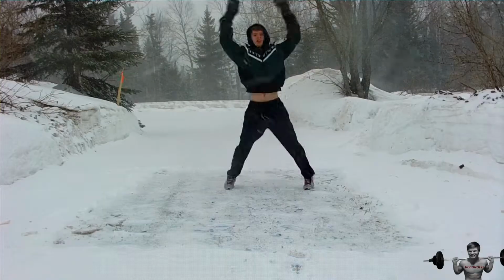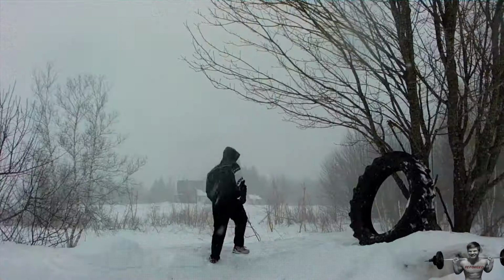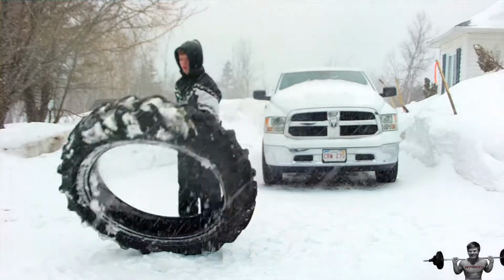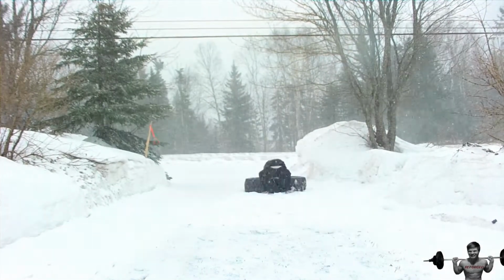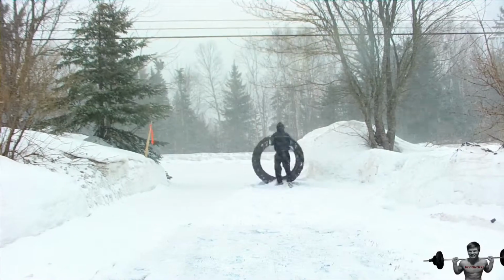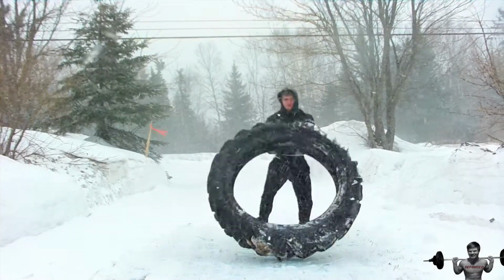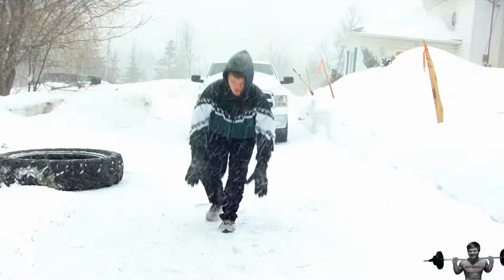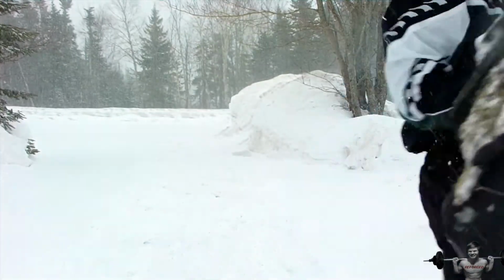Reforged- Tire Flips and Burpee's: Let's Go Running!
I cover all exercise strategy's that I enjoy or that you guys have requested/ have questions on.